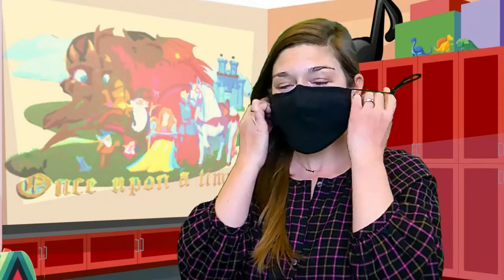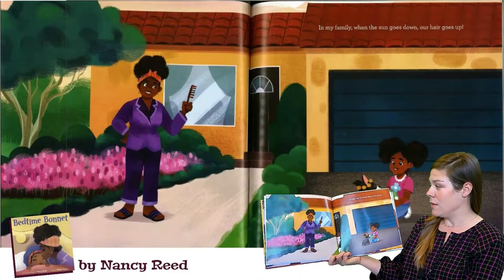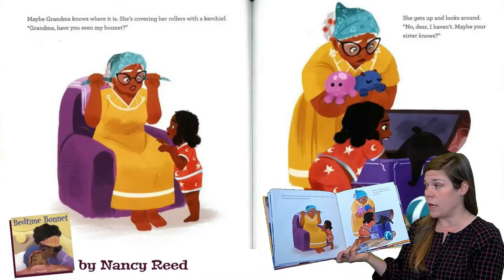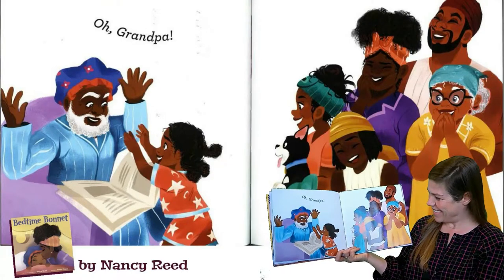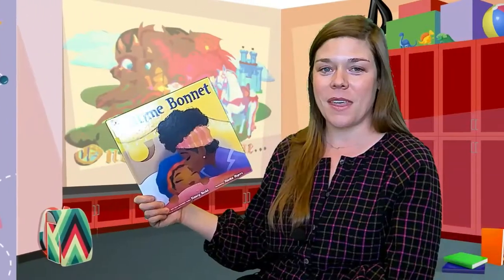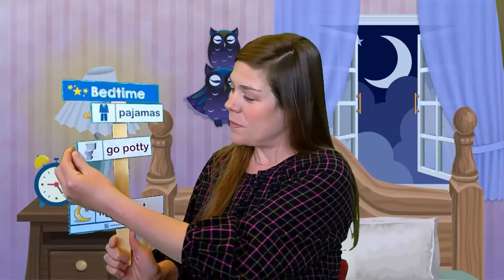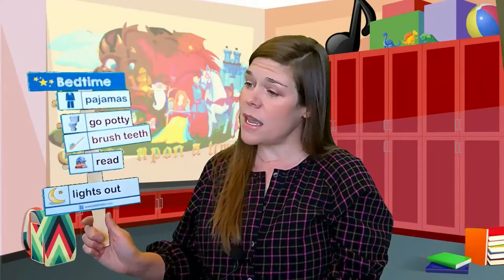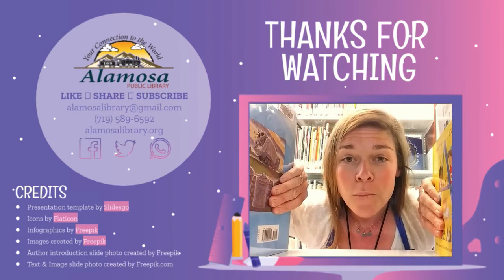Getting Ready for Bed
*Oops!  We made a spelling mistake!  The author's name is Nancy REDD!  We apologize for our spelling mistake on the bottom of the screen during the reading of "Bedtime Bonnet."**

We’re honoring Black History Month by celebrating Black authors and illustrators - this month and all year long!  A diverse bookshelf is important for everyone every day of the year.

Then, check it out, and read it yourself!

Stories and Songs:
"Bedtime Bonnet" by Nancy Redd, illustrated by Nneka Myers

“Look What I Did This Evening” adapted from “Look What I Did This Morning” by Dr. Thomas Moore from his album “Thomas Moore Sings The Family”

"See Ya Later Alligator"  adapted from jbrary

Storytime Online presented by Holly Van Hoy, APL Youth Services Librarian
Storytime Online edited by Judith Boyd, APL Library Assistant